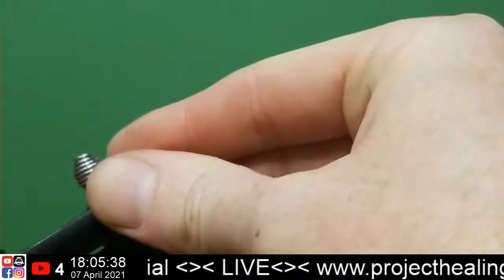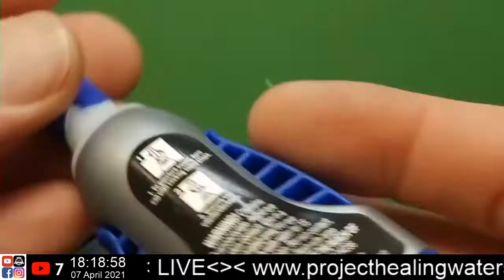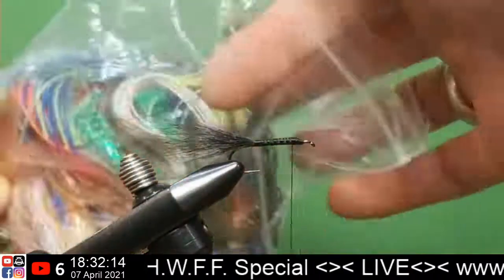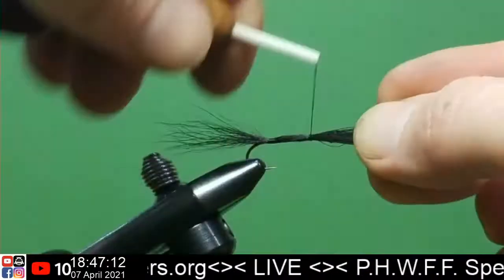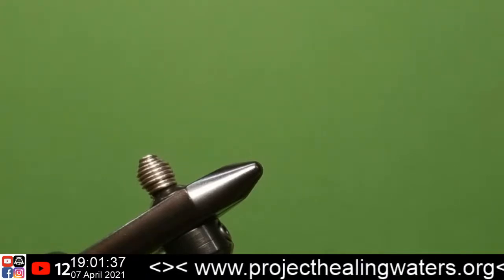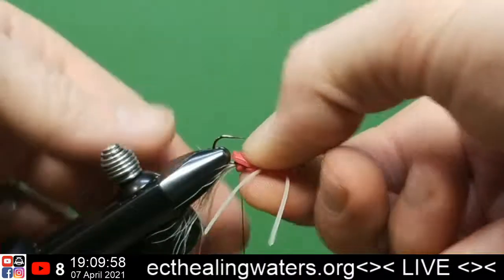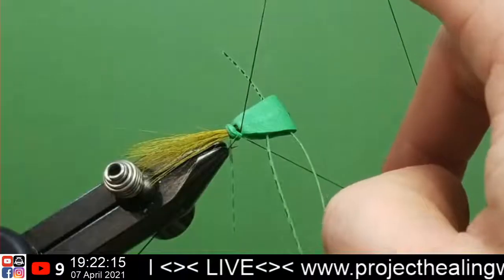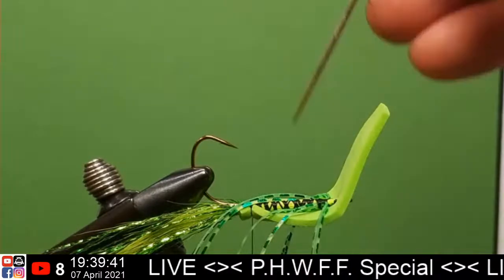Triangle Bug LIVE Bench Side Pop Up, St. Cloud P.H.W.F.F.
( Production note, my PC froze after I was halfway through the second fly and the livestream was disconnected.)

Due to recommendations from public health officials my local Project Healing Waters Fly Fishing program is unable to meet. We meet weekly at the St. Cloud VA Medical facility on Wednesdays (6-8 p central). I will be conducting live fly tying instruction during that scheduled time.